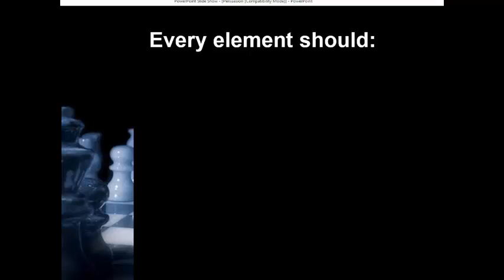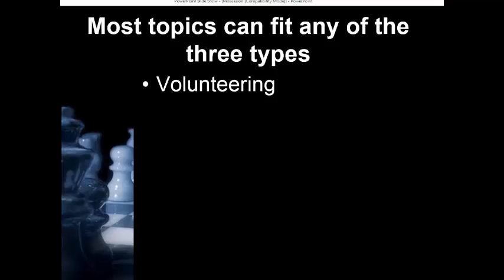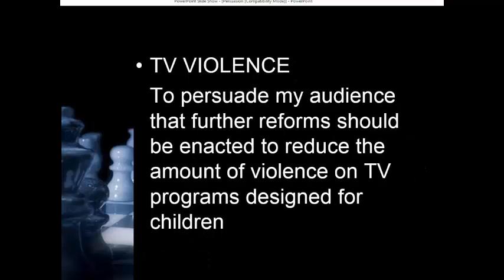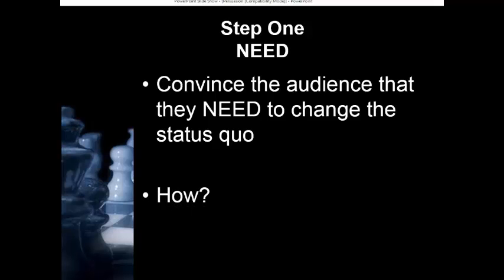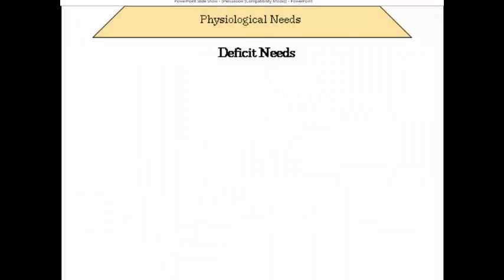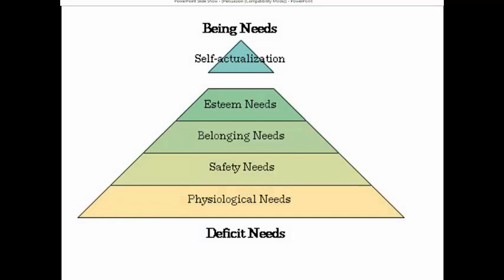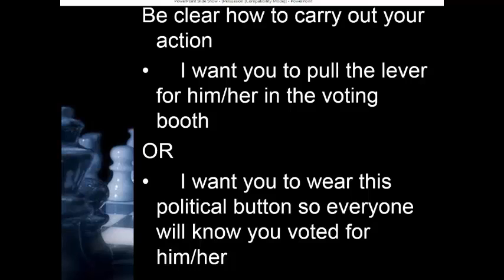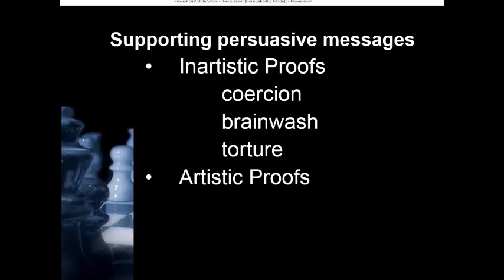Persusive Policy Video Lecture